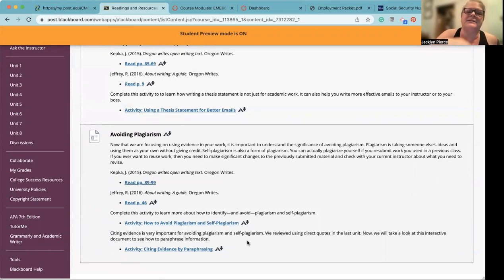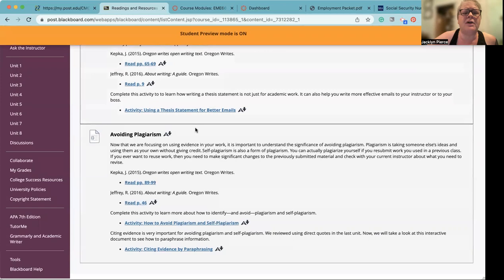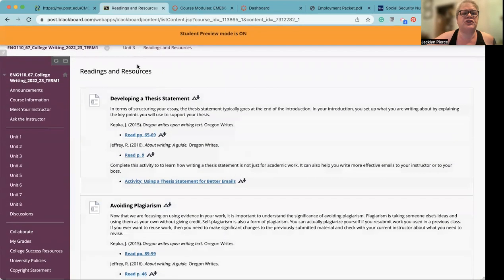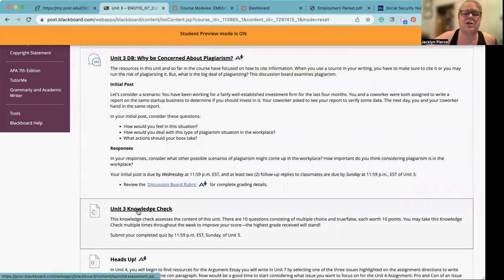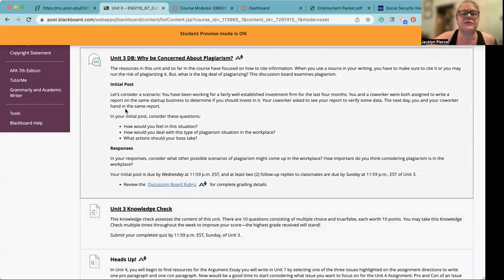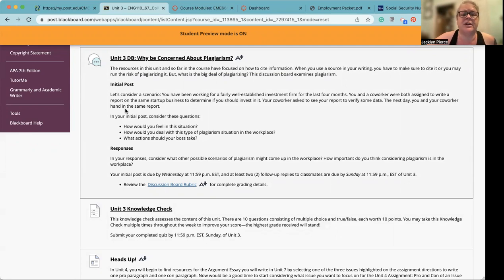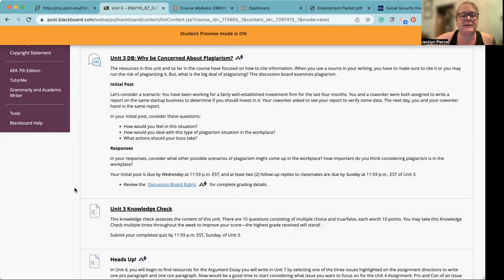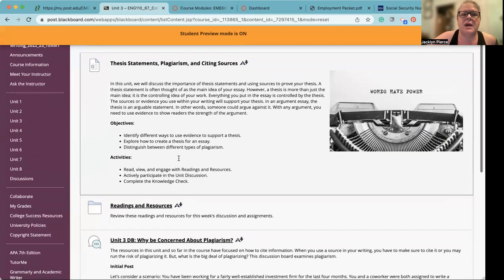ENG110 WW3 TRM1 2022